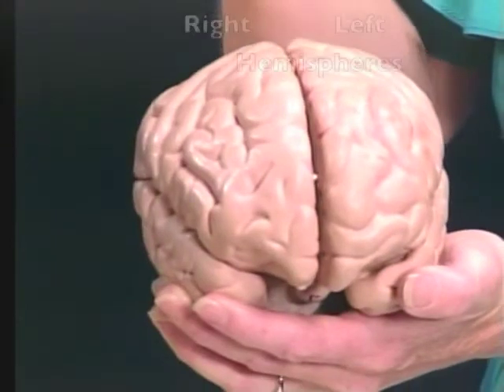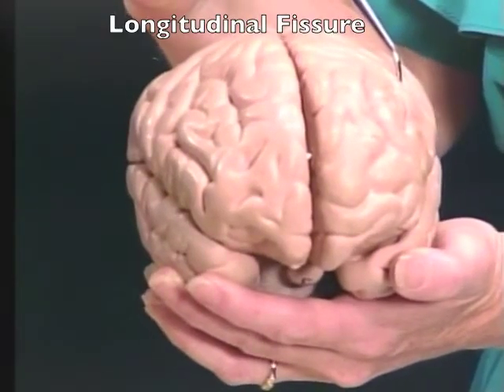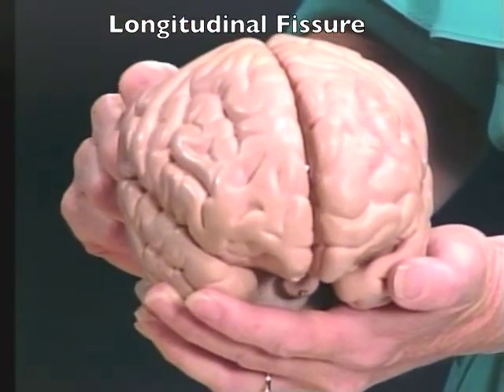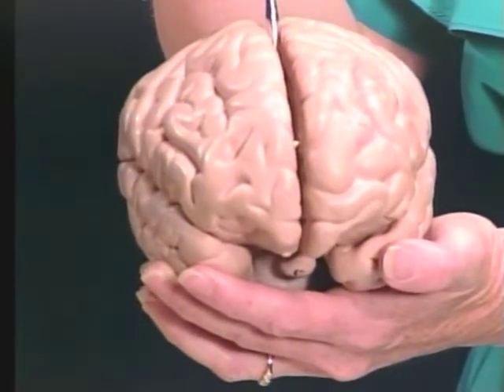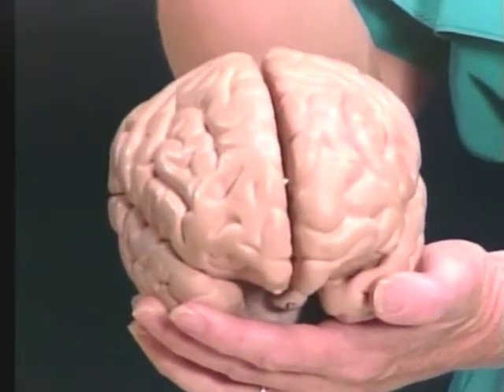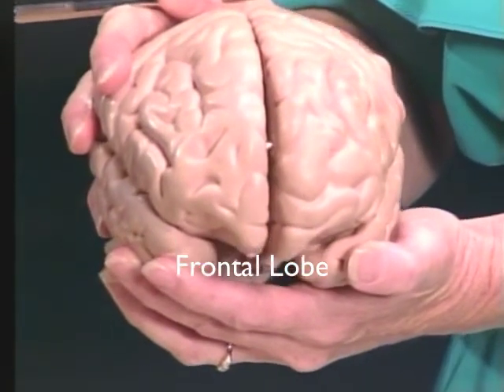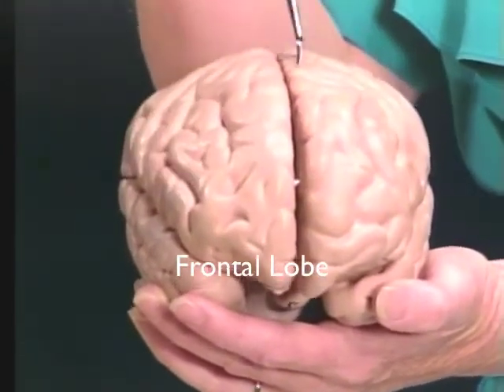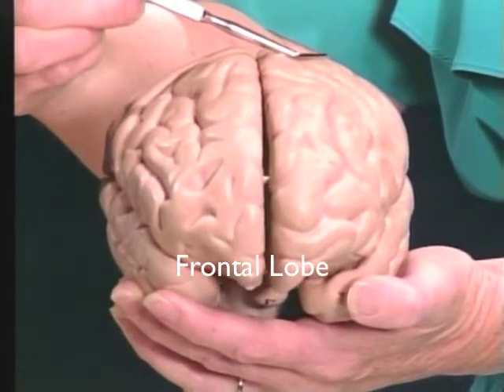brain part 1a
This is the first part of a series of identification of anatomical structures on a human brain model.